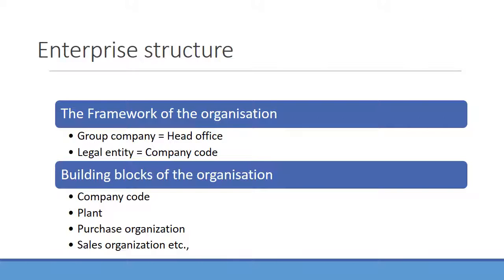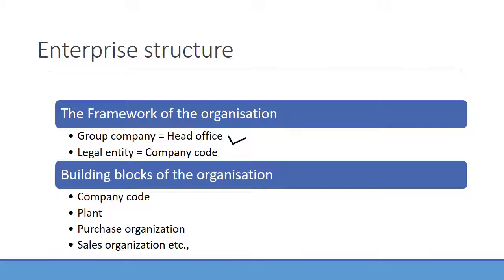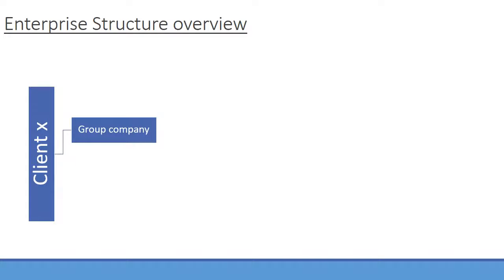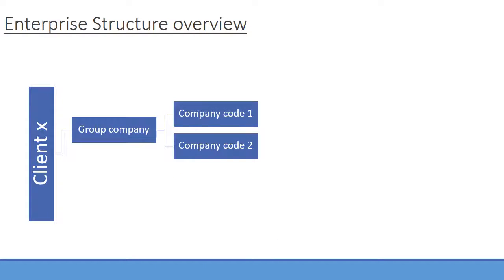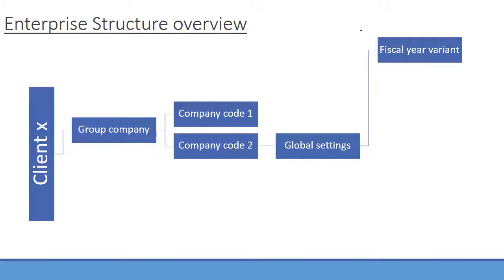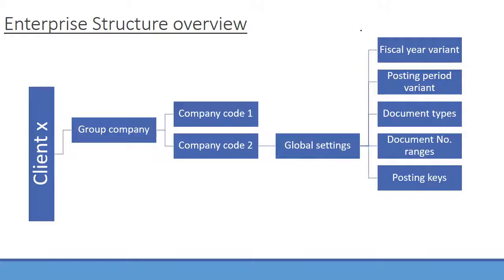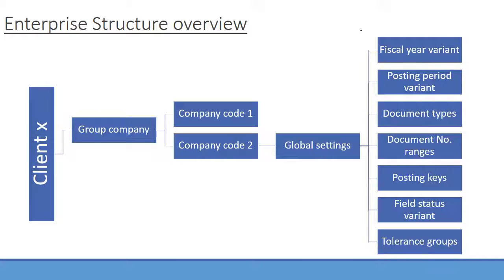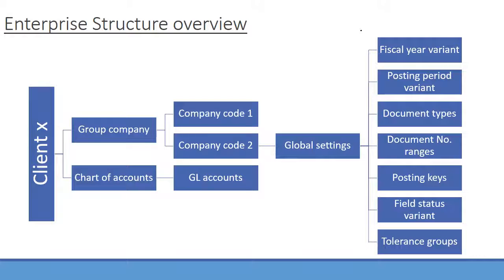Enterprise Structure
Contains a set of SAP TRAINING videos that are of international quality and come to you at an unbelievable Price.